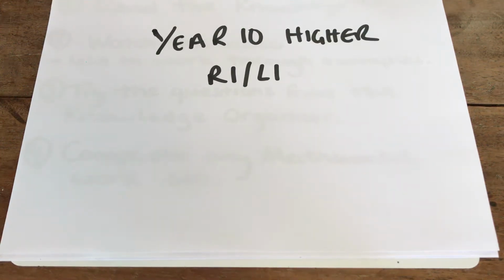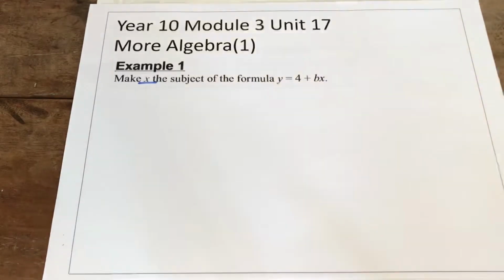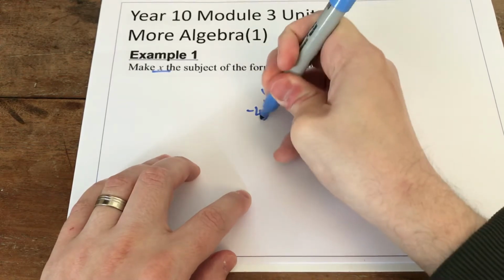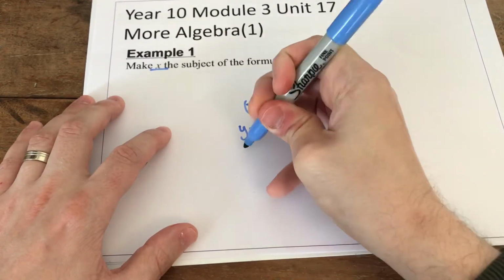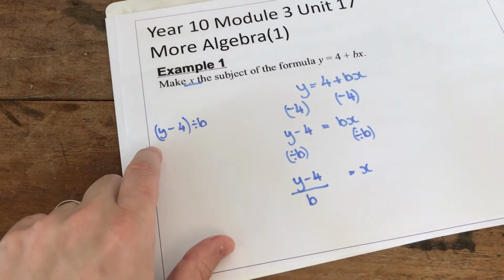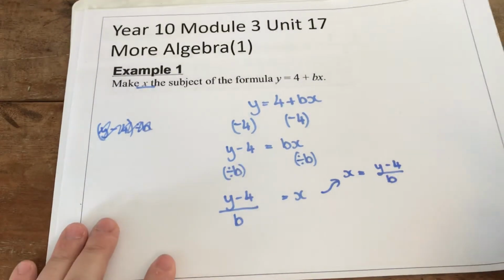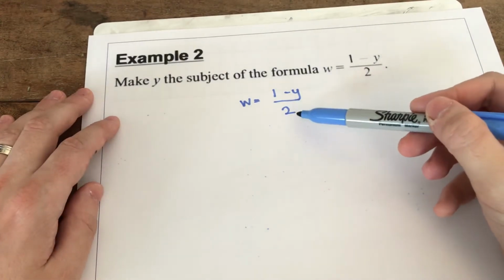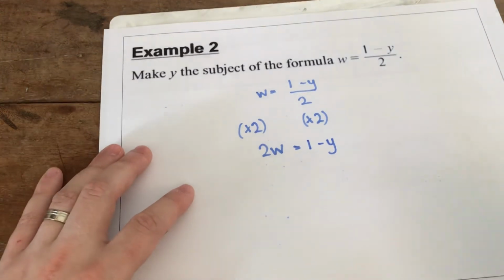Year 10 Higher Rearranging Formula 1 WC 4-5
Tutorial for Knowledge Organiser on rearranging the subject for Year 10 Higher classes